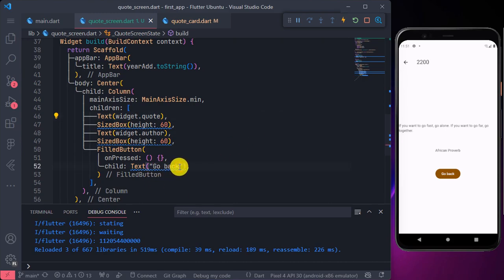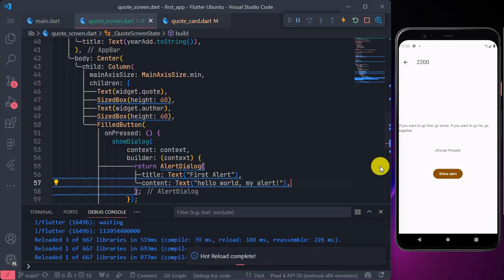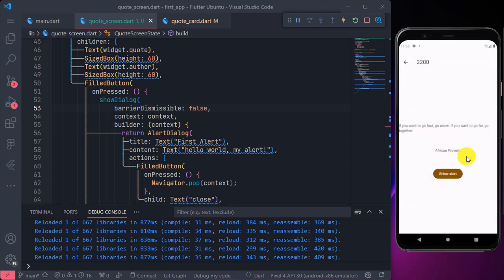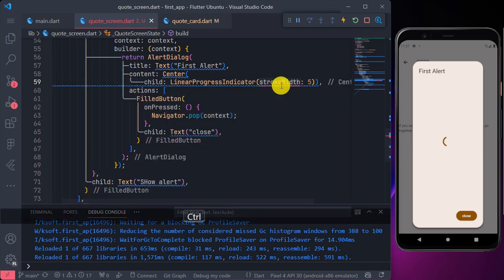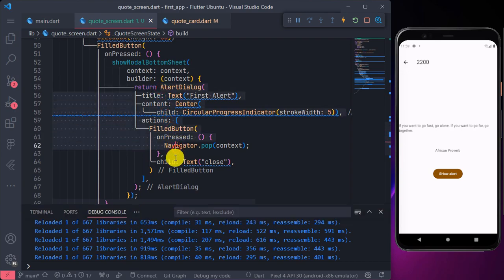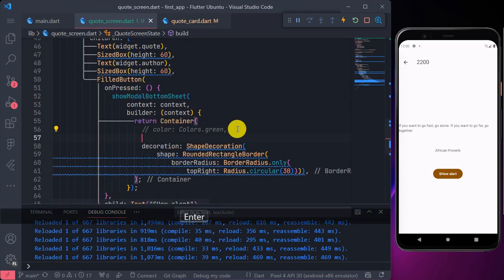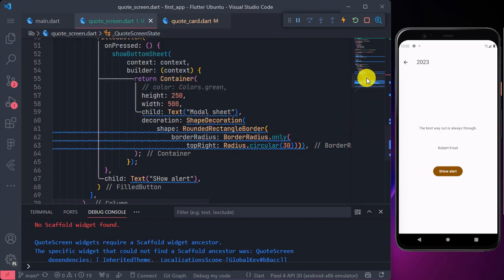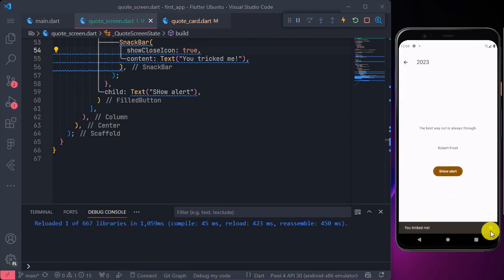24 Modals & Alerts